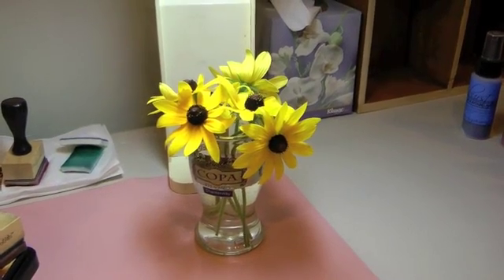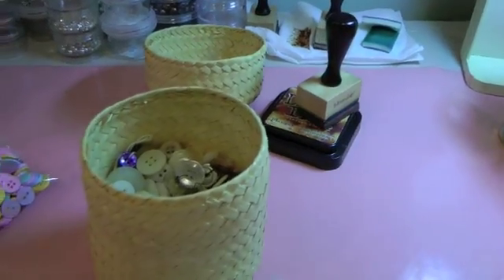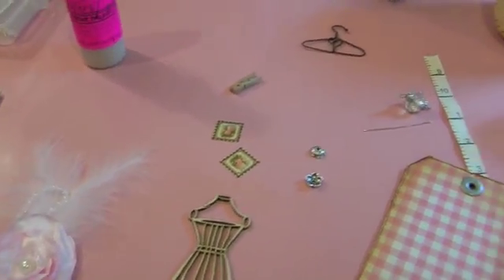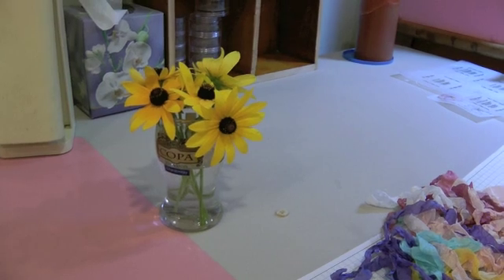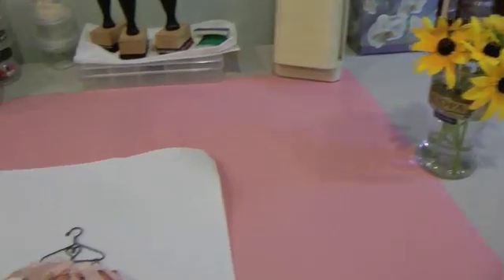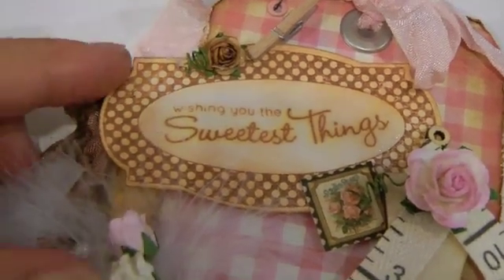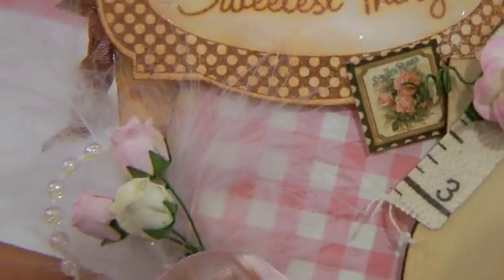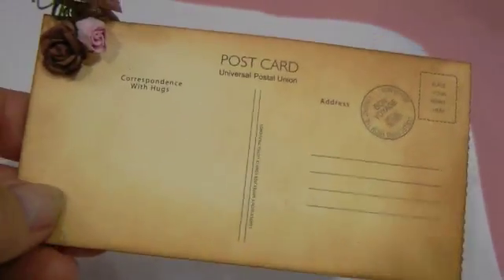Shabby Tag in the Making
a 3-part video showing my planning stage, hot mess stage, and finished share of making my shabby chic tag for a friend.
Aimee
:0)